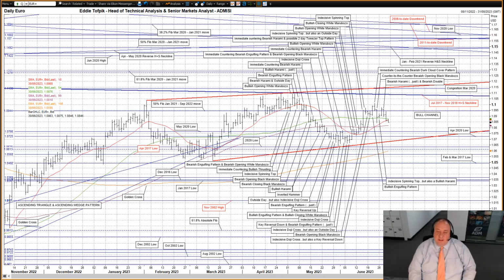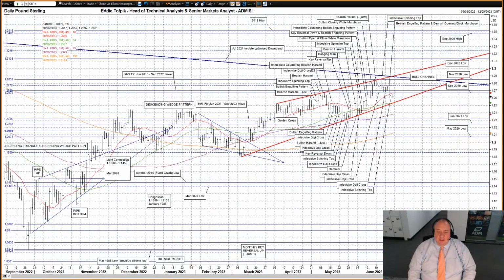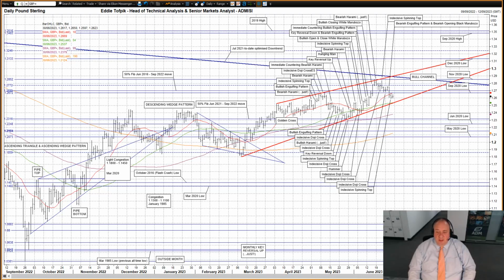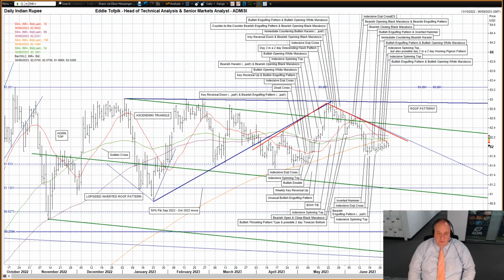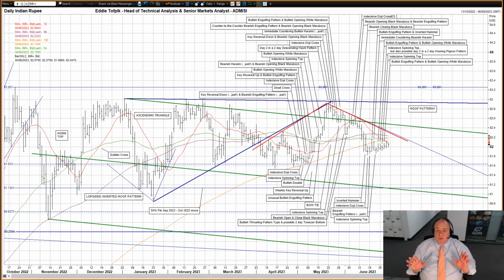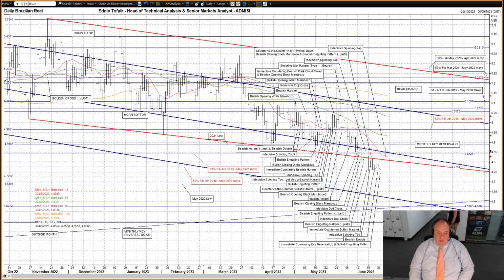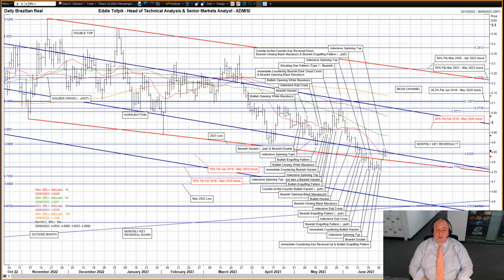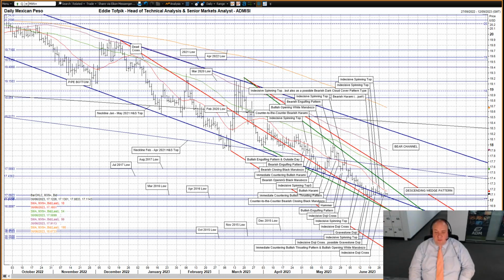ADMISI Daily Technical Analysis of Forex Markets – Eddie Tofpik’s Crayons for 30 June 2023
Your Daily ADMISI Technical Analysis on FX for Friday, 30 June 2023 – RISK DISCLAIMER BELOW